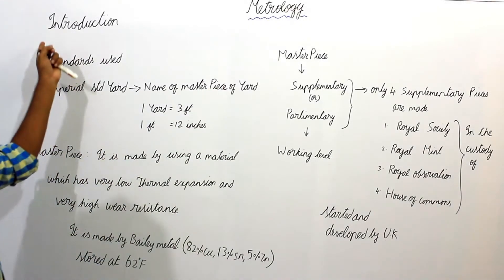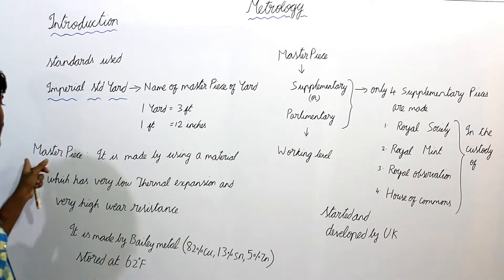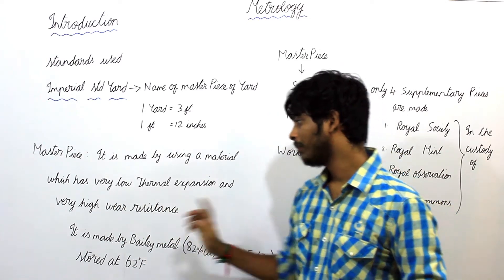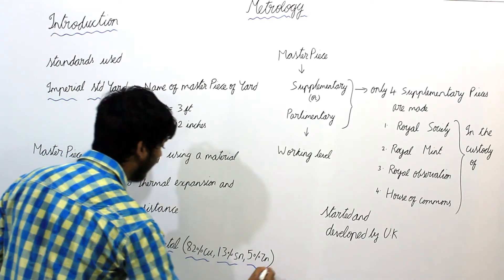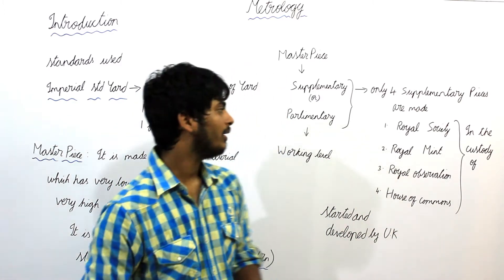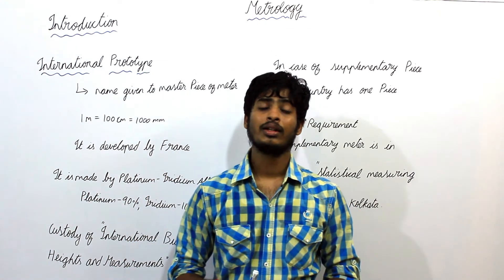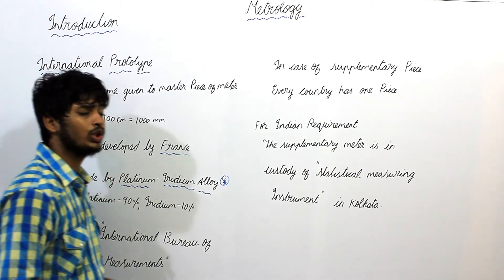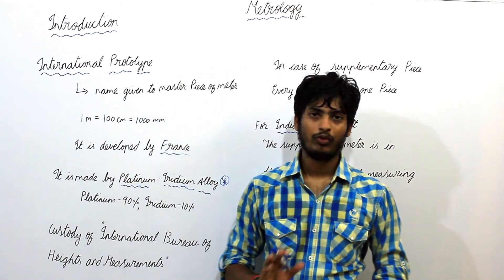INTRODUCTION TO METROLOGY